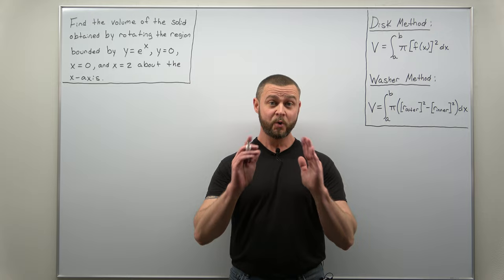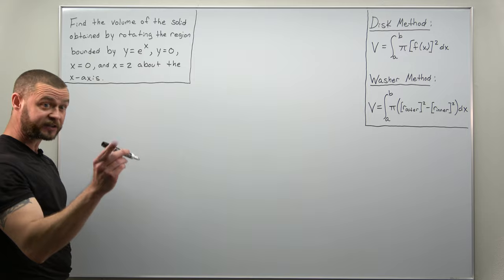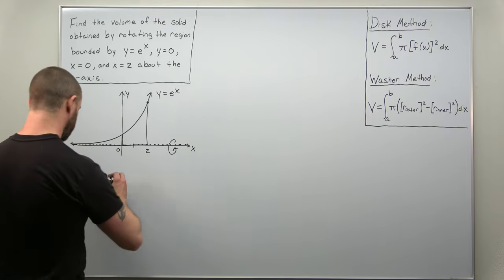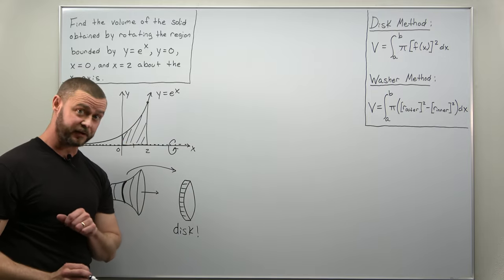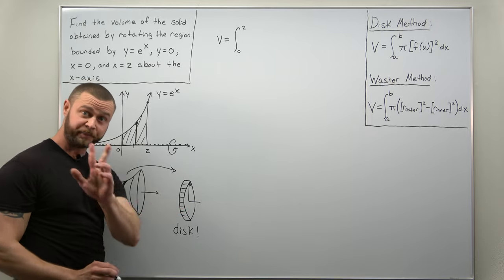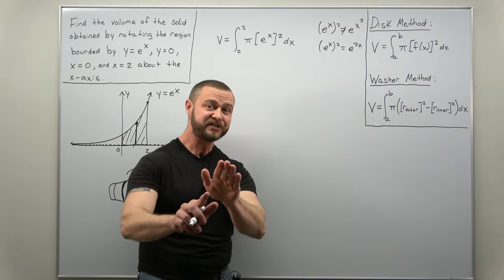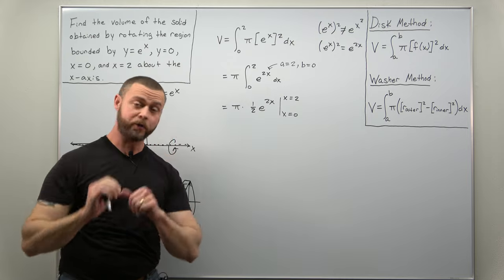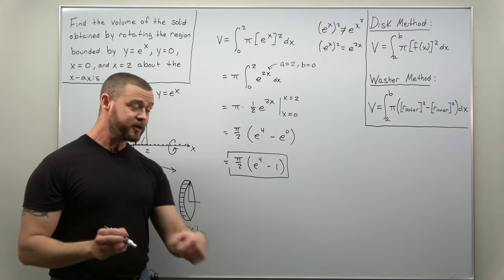Volume by the Disk Method Problem 1 (Calculus 2)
The disk method is one of the important ways that we can find the volume of solids. We sketch the region first and we can see that the region has no gap between it and the axis of rotation, which means our cross sections will be disks. Also, there's a common error which we point out.